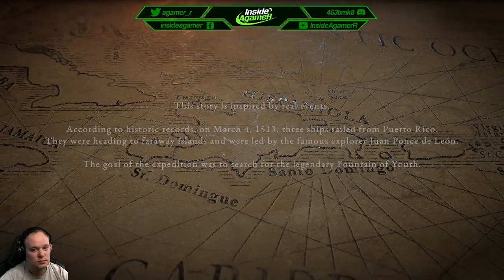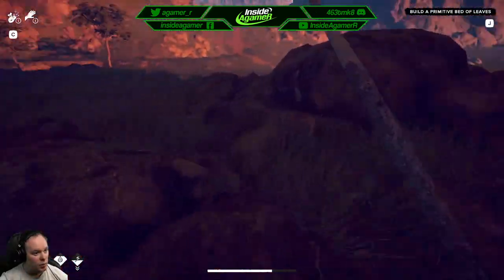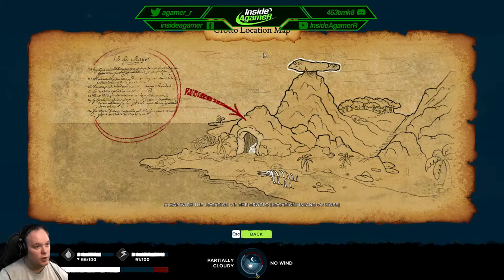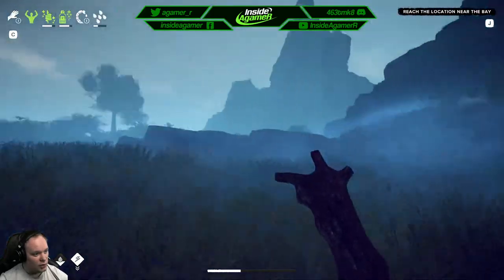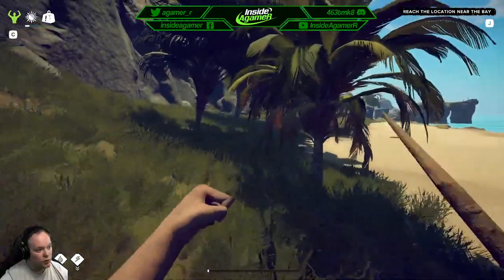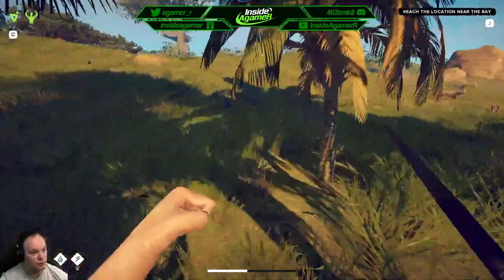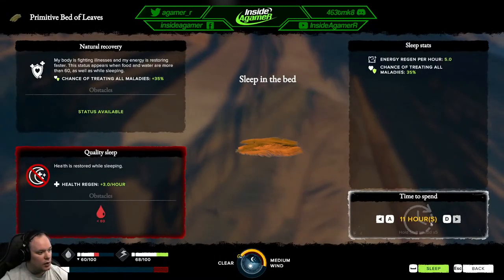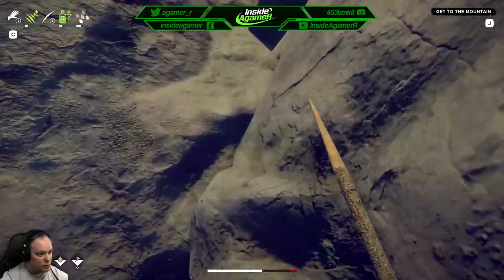Survival: Fountain of Youth - Captains Trail Update - Early Access - Live Episode #1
You are a member of Juan Ponce de Leon's expedition in search of the Fountain of Youth, based on an actual historic event of the Age of Discovery. After a shipwreck, you must learn to survive on deserted lands: from crafting tools, building shelter to hunting prey and fighting off predators.

Explore the many islands in search for your crewmates, figure out the fate of an extinct ancient civilization and uncover the location of the legendary Fountain of Youth.

Storage --
2TB Main SSD
540 GB M2.e ssd
2TB Game Install Drive